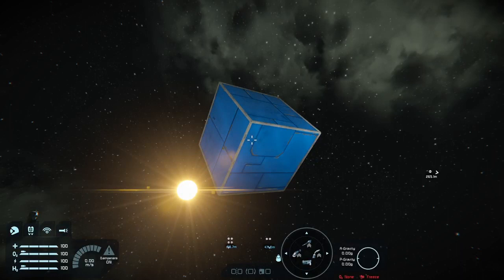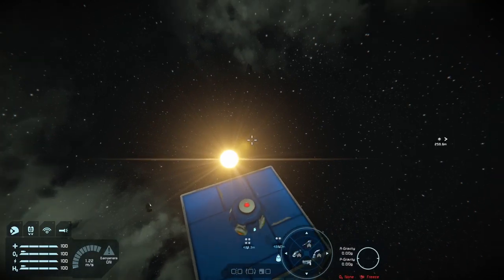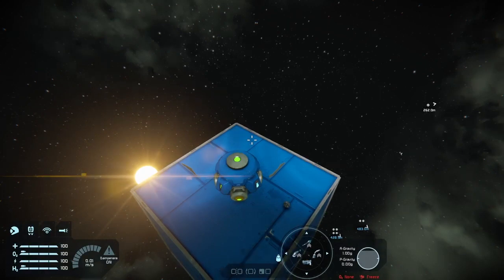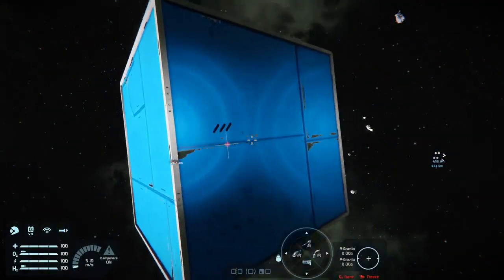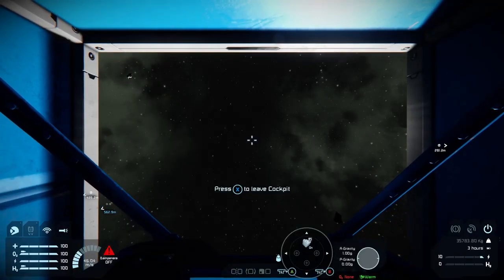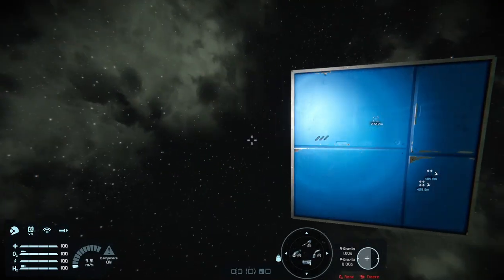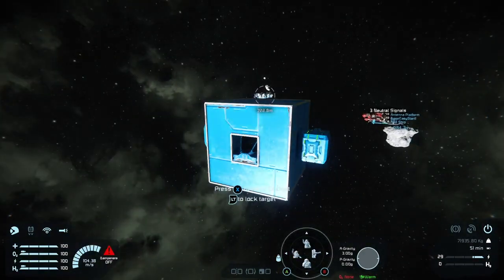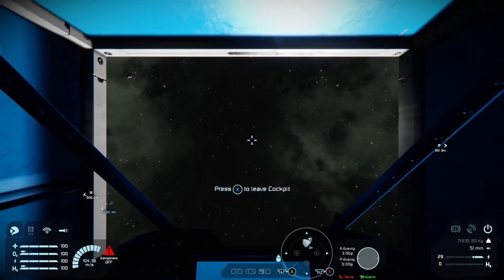Space Engineers Xbox: Tutorial 109 - Gravity Generators and Basic Grav Drives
Welcome to my 109th Xbox tutorial for Space Engineers, this one is a quick look at Gravity Generators and how to make a very simple Gravity Drive to pull a grid. Gravity Drives have incredible acceleration, and even just one installed on this demo block grid can reach 100m/s in no time at all.

as I do these videos.